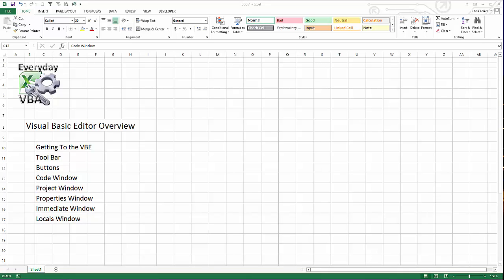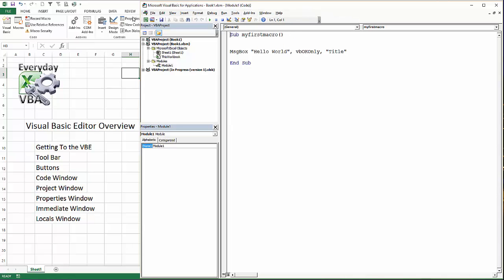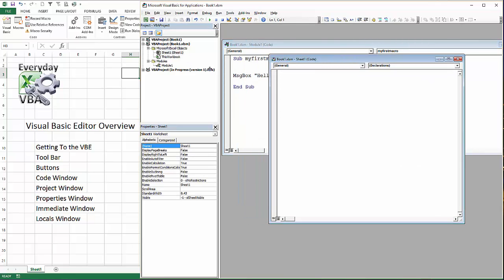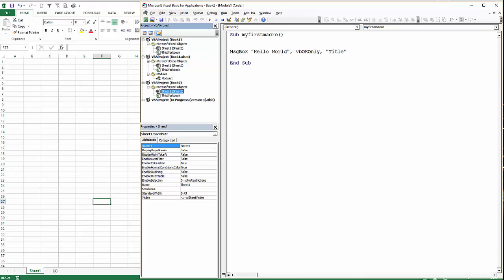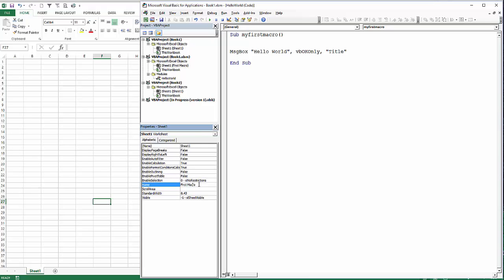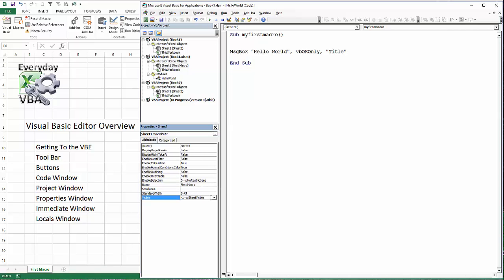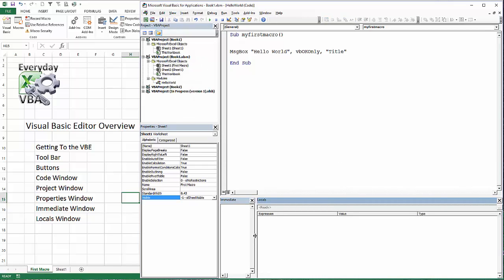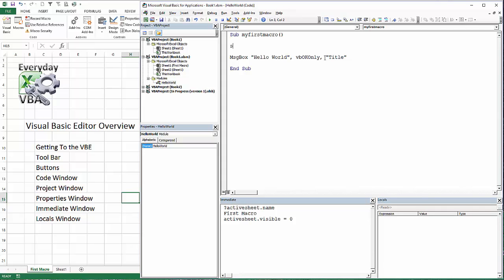#3 Visual Basic Editor Overview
VBE Overview